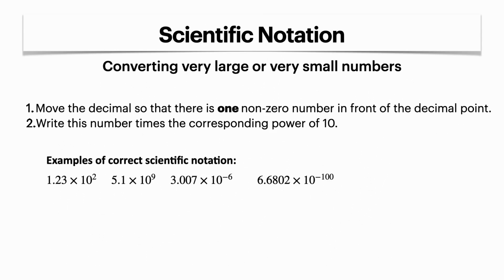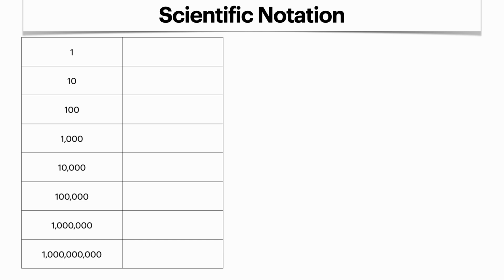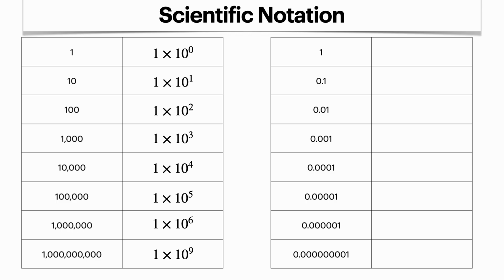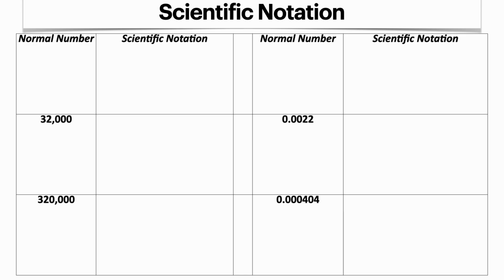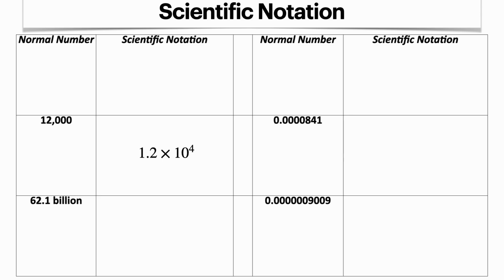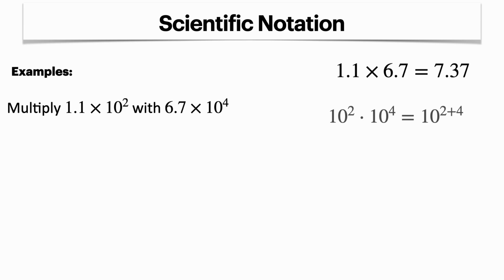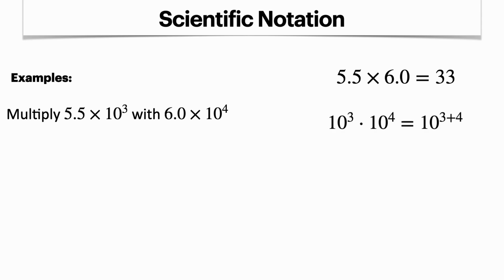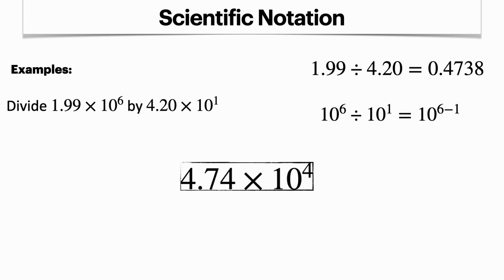Quantitative Reasoning - Scientific Notation